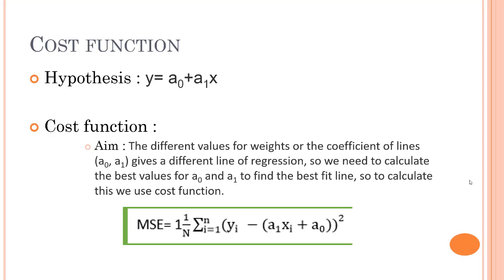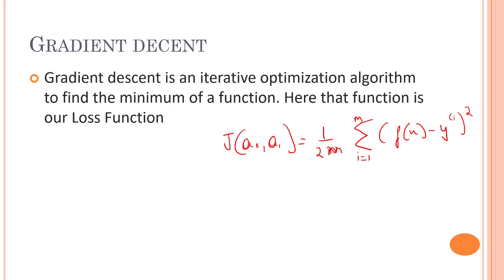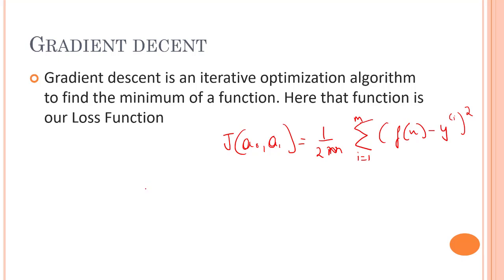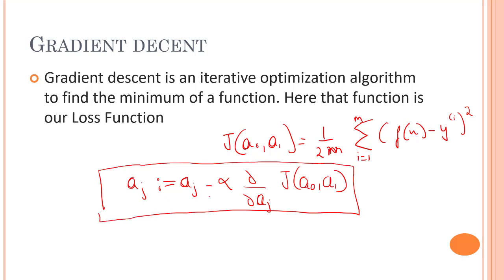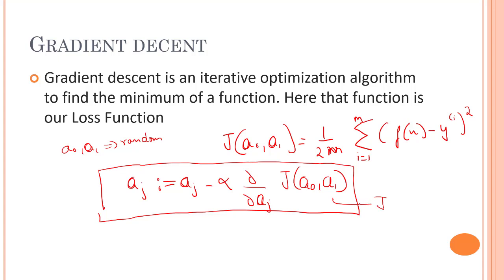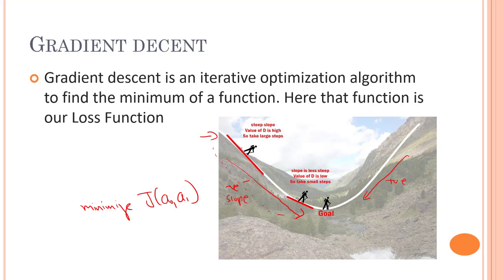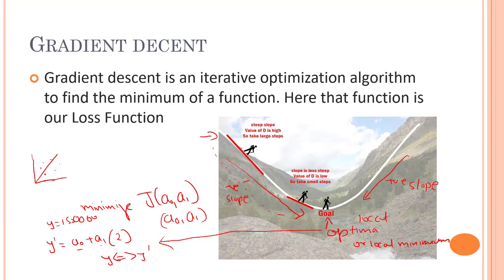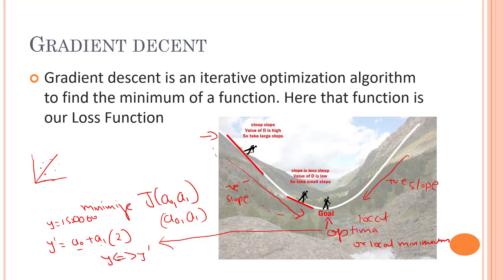#28 - Linear Regression Part 5 | Machine Learning Online Classes | Free Machine Learning Course 2022